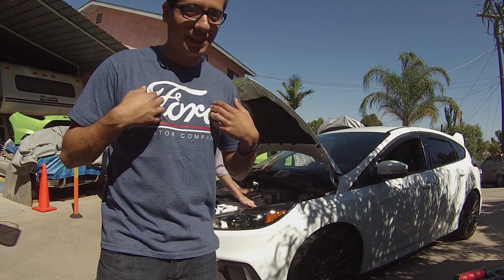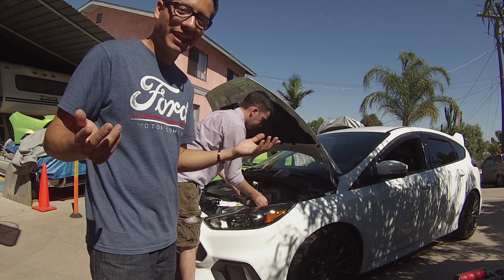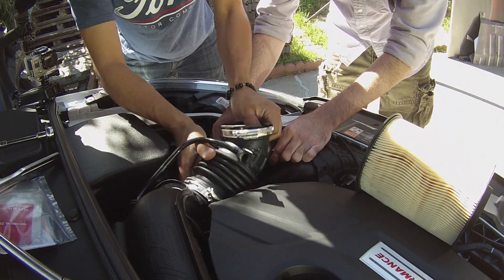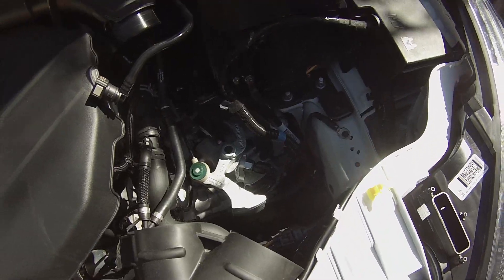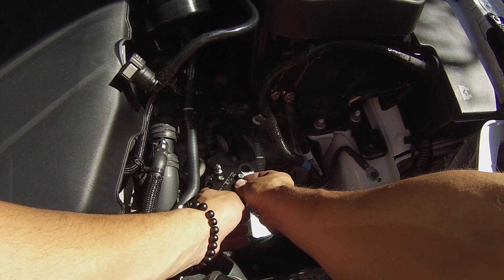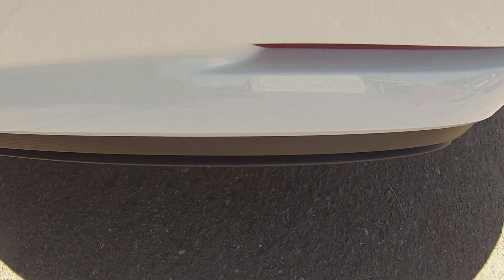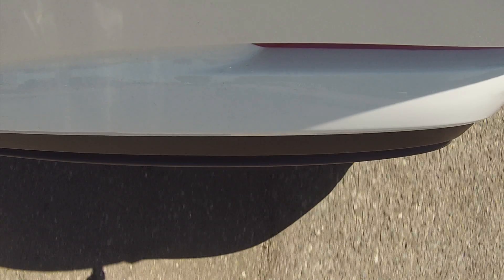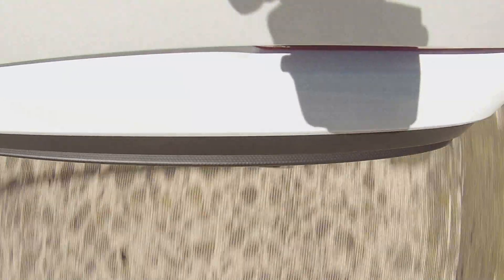RS Driving Experience Episode 1 Magnaflow exhaust & FSWerks Short Shift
Introducing a new segment to the channel. Neil's brand new 2017 Focus RS. This segment will be more about the driving experience rather then detailed installations. We want to show case another part of cars often overlooked when modding and that is the driving experience.

With the car with less then 300 miles we have already installed a Magnaflow exhaust, window tint, FSwerks short shift plate. Parts already ordered include upgraded air filter, Turbosmart recirc valve, Cobb AP with DHM 91 octane and Ethanol tune, and a rear sway bar. More to come!